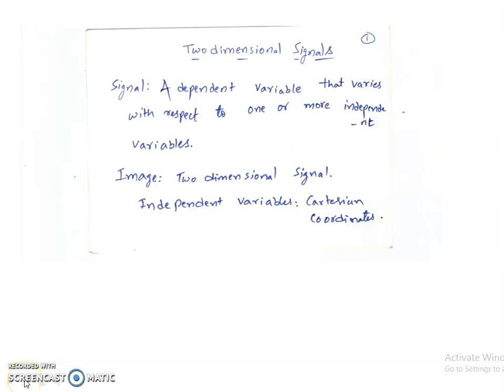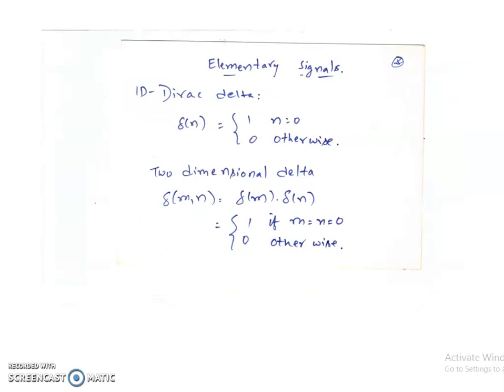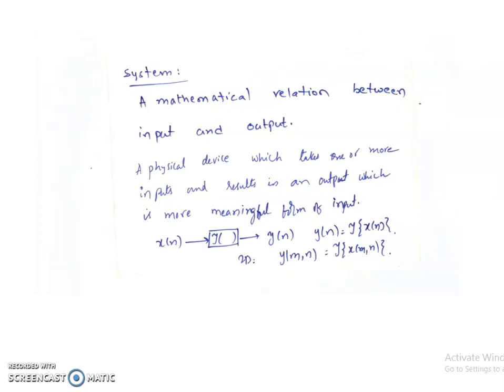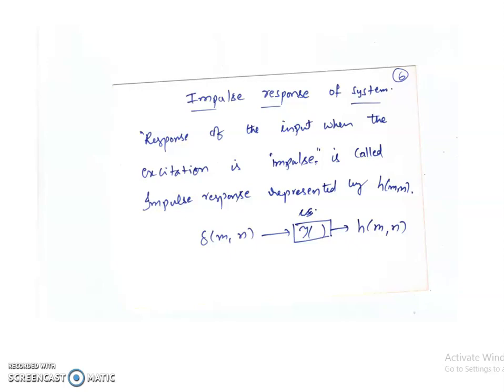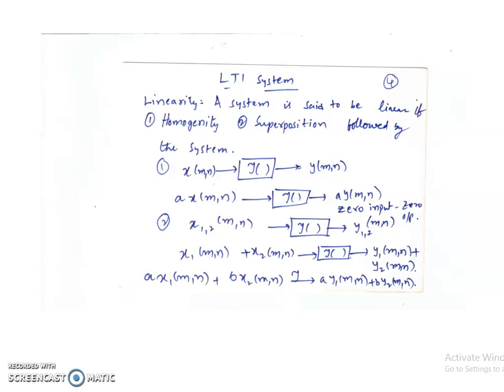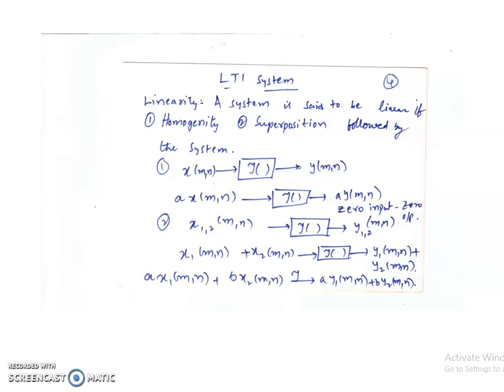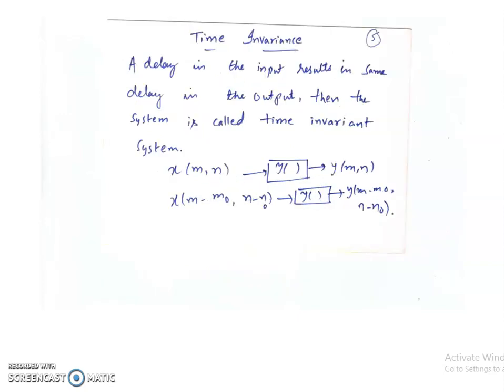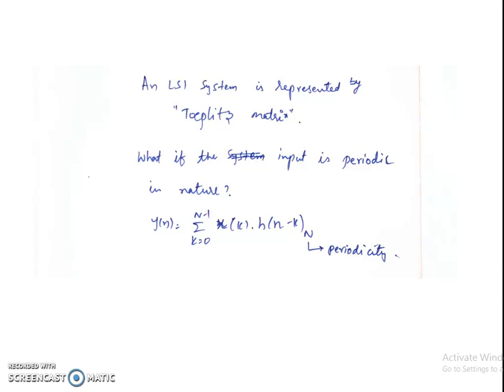Unit 01-Lec 05-Two dimensional signals and systems 1